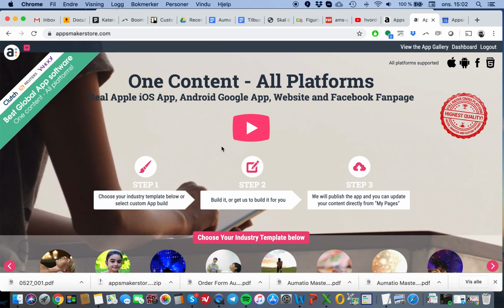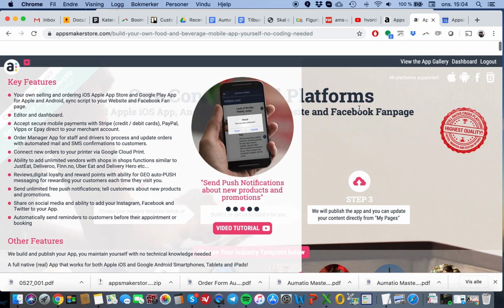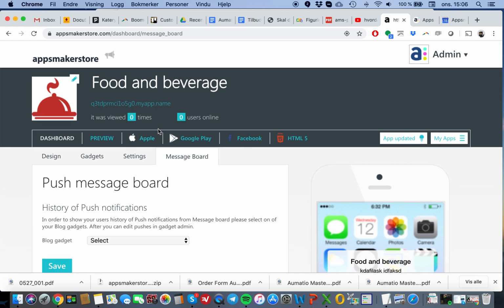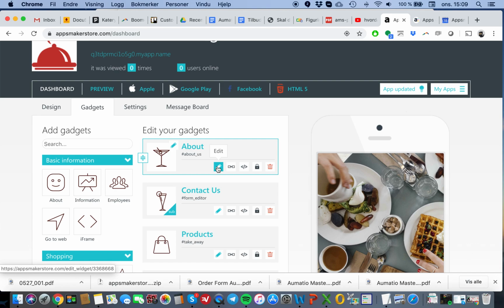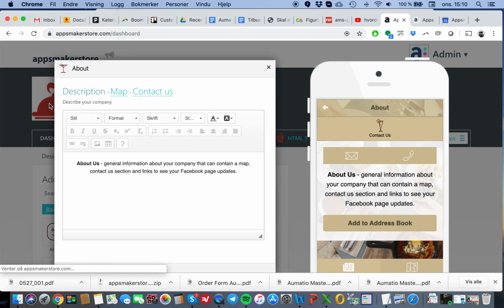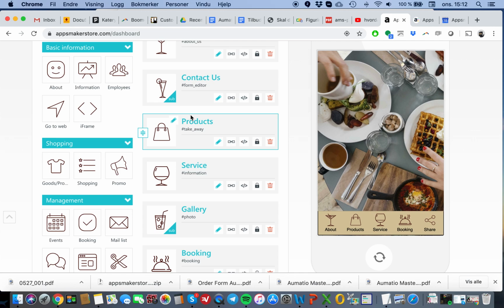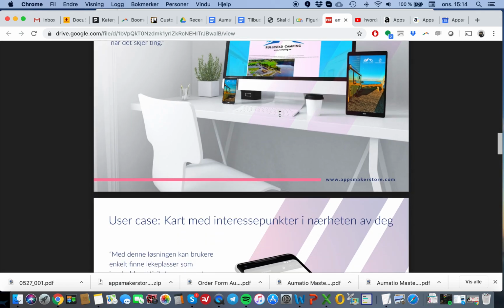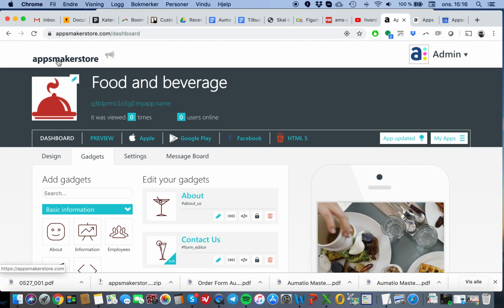How to Make an App for non tech non coders lazy (smart) coders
Learn how to make an app even if you have no coding skills or just don't see why you should reinvent the wheel.

The video show you how you with the Appsmakerstore.com platform using simple drag and drop with ready made functions. Can make your own business or organization Mobile app yourself.